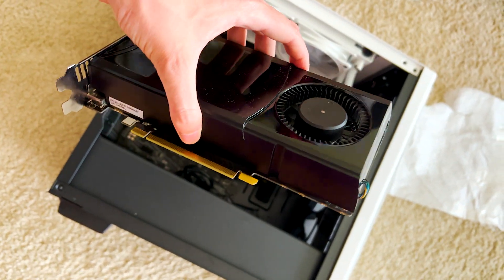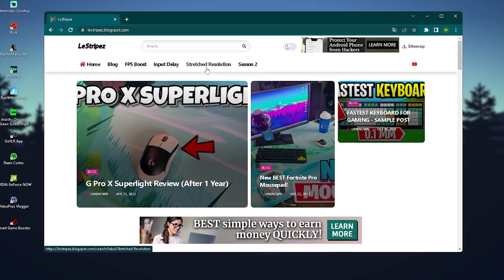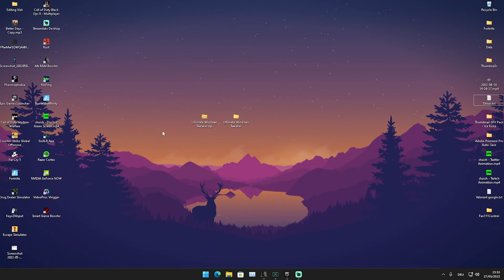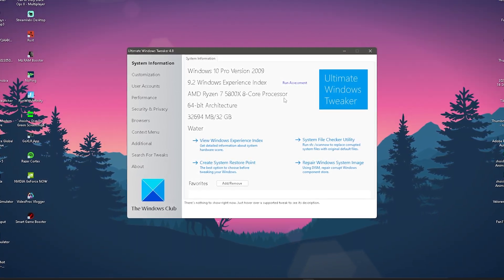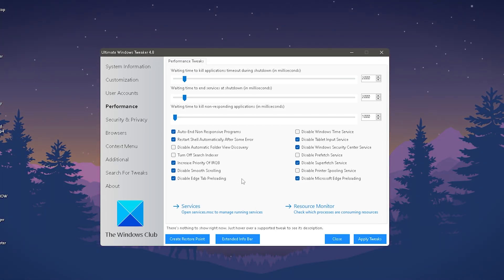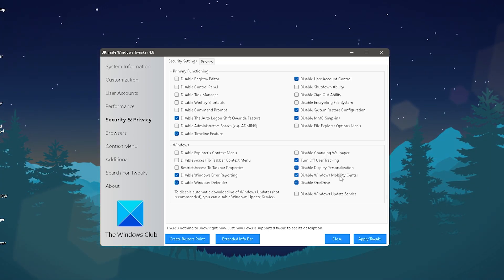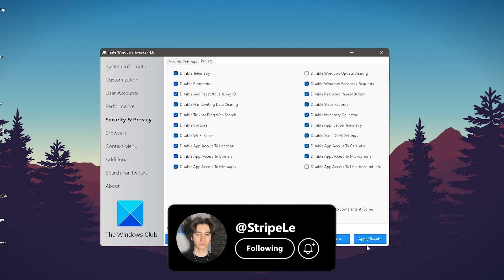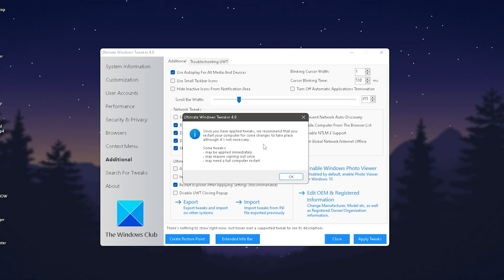How To Get Good FPS on Bad PC! (Easy Fortnite FPS Boost!)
In Todays Video, Im showing you How To Get Good FPS on Bad PC and The BEST Easy Fortnite FPS Boost in Chapter 3 Season 2 to give you MAX FPS on Low End PC and better ingame Performance! So if you guys want to know a easy Method to get MORE FPS in Fortnite and Less Input Delay in Chapter 3 Season 2. Afterwards your going to have 0 Input Delay and Fix any sort of Lag or Stutter in Games in 2022. Especially on a Low End PC you can afterwards get 144+ FPS in Fortnite which is going to give you a really Smooth Gaming Experience and the biggest Competitive Advantage in Fortnite PC.

► Title: How To Get Good FPS on Bad PC! (Easy Fortnite FPS Boost!)